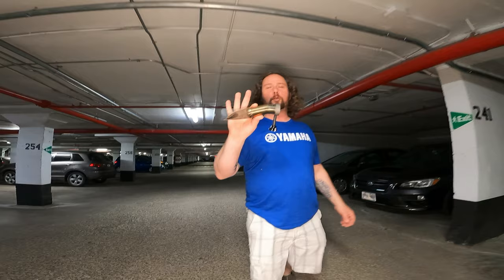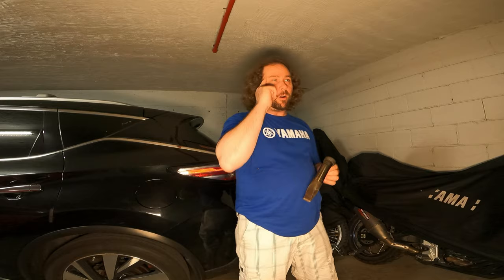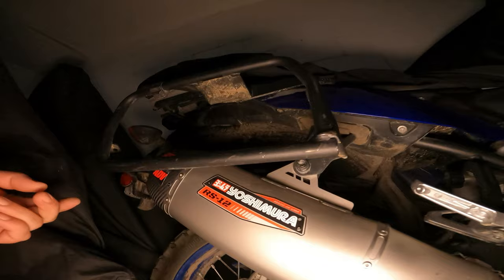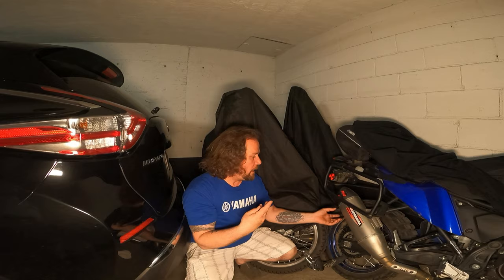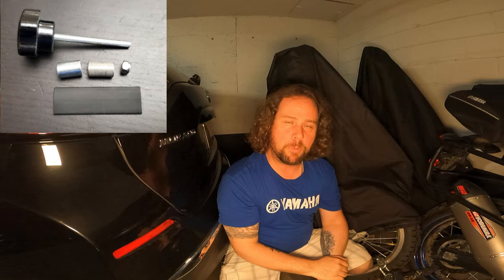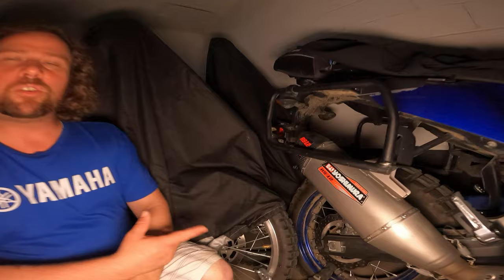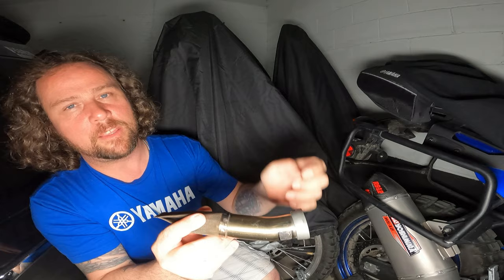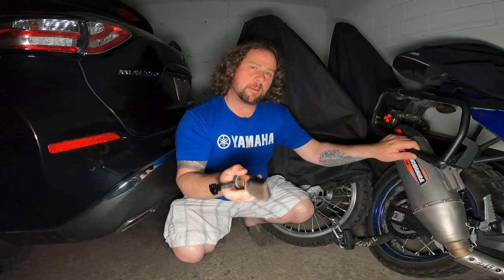Tenere 700 Yoshimura RS-12 exhaust mod must have, SA-19-K Spark arrestor knob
here you go team Yoshimura, have your engineers dept reviews this and move forward with even better quality products for the consumers especially when you have to pay for these spark arrestors separately.
As for the rest of you guys, if you have the Yoshimura RS-12 and want s a simple way to insert and remove your spark arrestor SA-19-K without the frustration of loosing your fastener in the end cap then this is a simple yet effective mode for your Yamaha Tenere 700..
5mm x 50mm knob faster link right

Cheers
Rob

Quadlock handlebar mount
Quadlock mirror mount
Rotopax fuel caddy
Fuel bottle 30oz
Slim fitting handguards
Phat wide handguards
Ténéré 700 Screen protector
Ténéré 700side protector
Ténéré 700lowering kit
Ténéré 700 Dominator exhaust
Ténéré 700 skid plate
Sena 30k Single
Gopro hero 7 black
Gopro audio pack
Padded bike shorts
Hydration pack